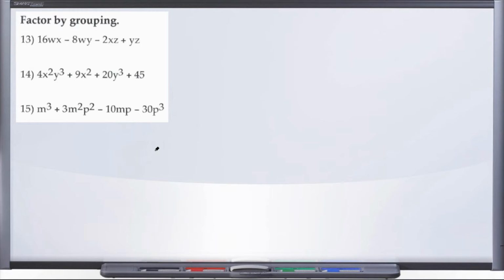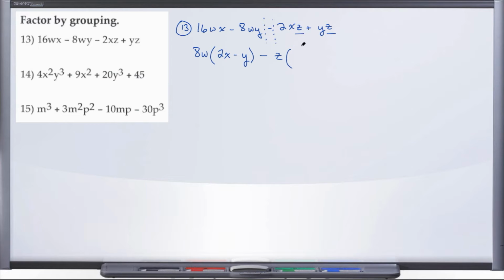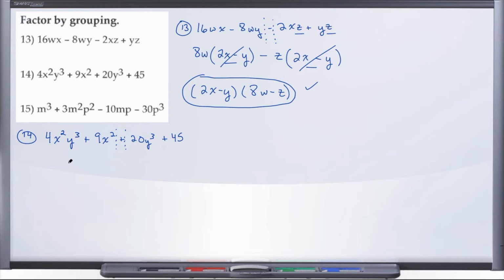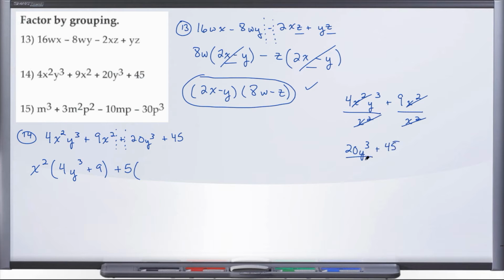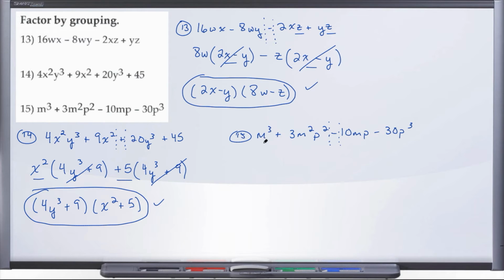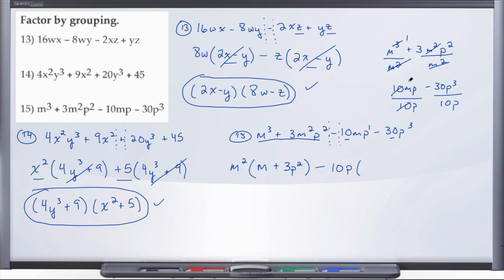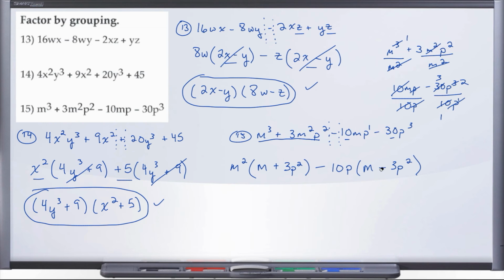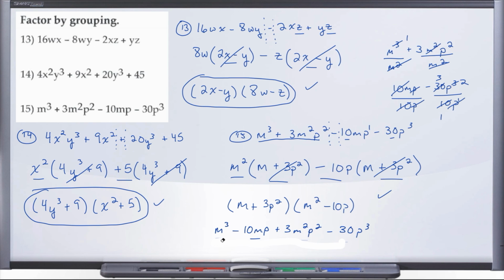Questions 13-15, MAT1033C Practice Test #3